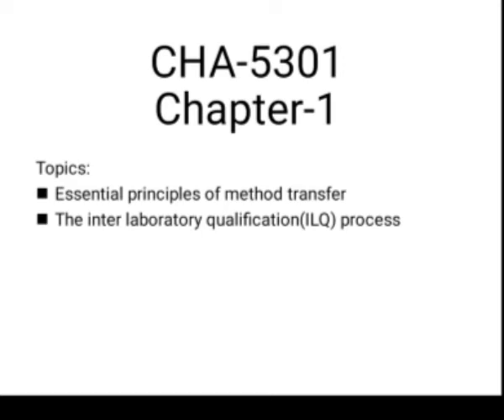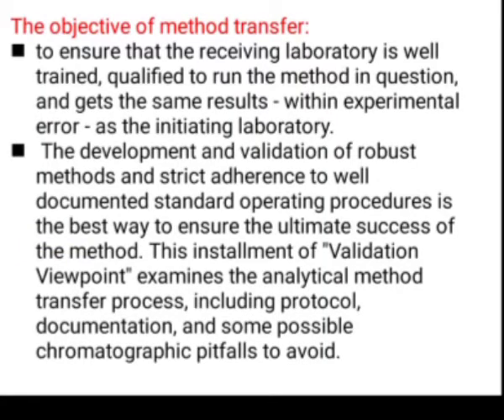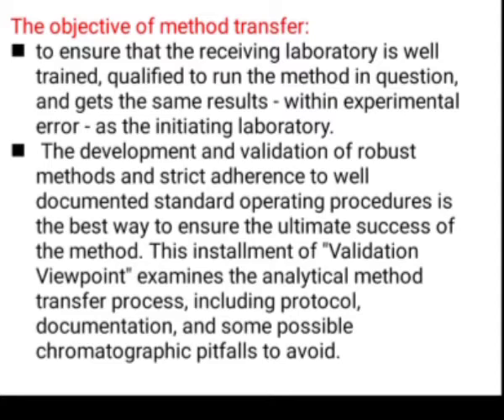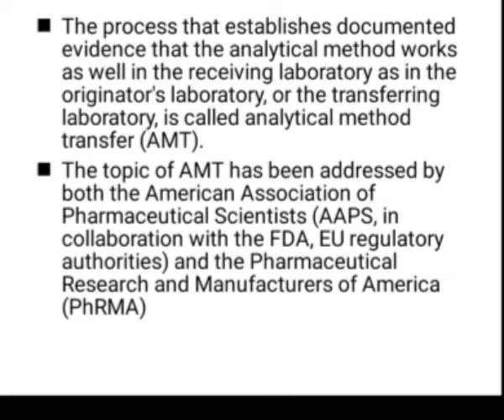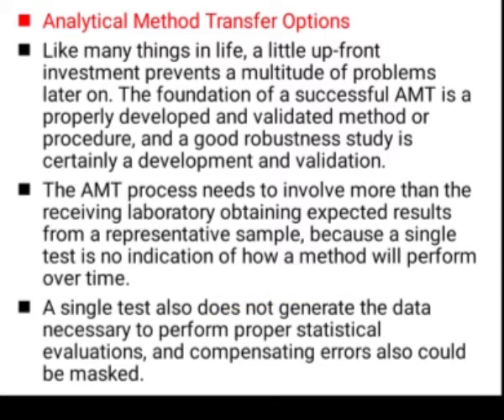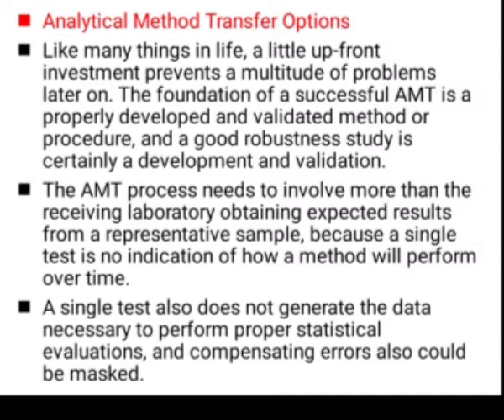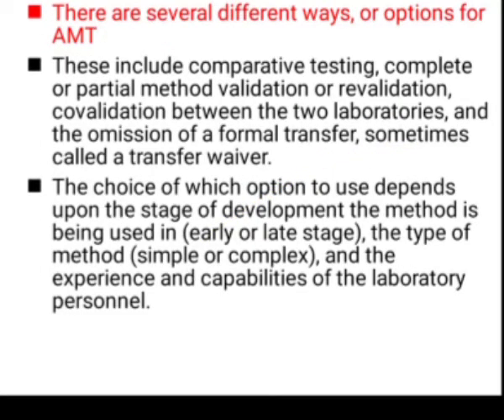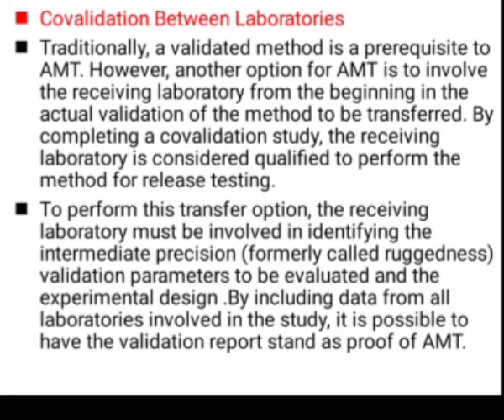Assay Validation: Essential Principles of method tranfer & Interlaboratory qualification(ILQ)process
Analytical Chemistry-Assay Validation & method transfer